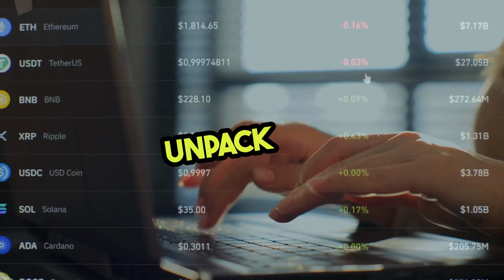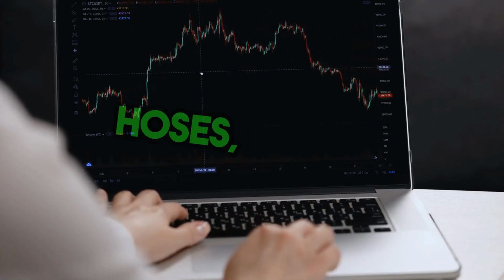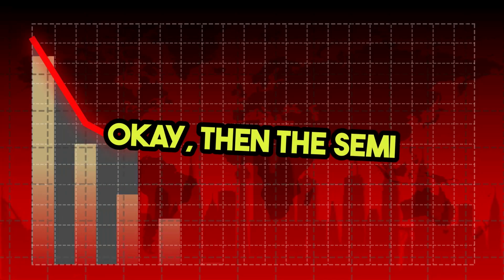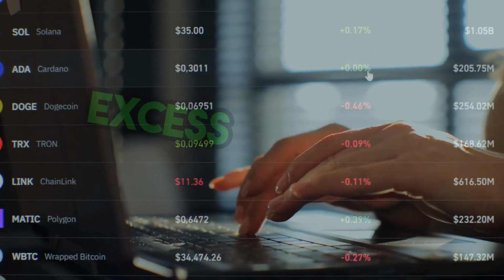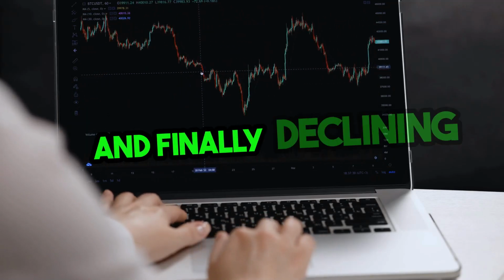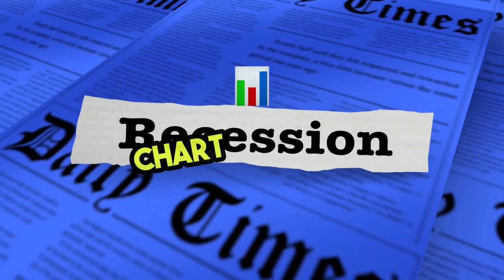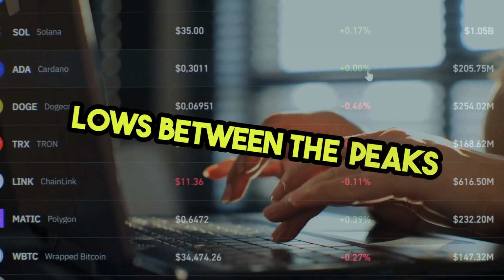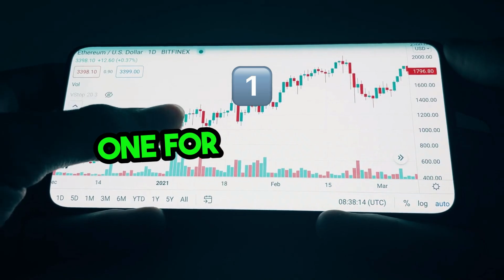Canadian Securities course - Chapter 13 Explained: Fundamental vs. Technical Analysis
📘 Welcome to your comprehensive podcast breakdown of CSC® Chapter 13: Security Analysis!
In this episode, we tackle the core tools used by investment professionals to evaluate stocks and make smart, data-backed recommendations—exactly what you’ll need for the CSC Level 1 exam and real-world investing.

🎯 What You'll Learn in This Episode:

🔍 Fundamental Analysis
How analysts assess macroeconomic factors, industries, and companies

How fiscal policy, monetary policy, and inflation affect security prices

The industry life cycle: emerging, growth, mature, declining

Industry classifications: cyclical, defensive, and speculative

Understanding Porter’s Five Forces and valuation techniques

📈 Technical Analysis
How to identify trends using price, volume, and chart patterns

Key tools: moving averages, sentiment indicators, support/resistance

Patterns like head-and-shoulders, triangles, and breakout signals

Quantitative vs. cycle analysis for timing the market

Investor psychology and market sentiment in trading behavior

💡 Market Theories Covered
Efficient Market Hypothesis (EMH) – weak, semi-strong, strong forms

Random Walk Theory – why price moves are unpredictable

Rational Expectations Hypothesis – why rational behavior doesn’t always mean market success

Implications for passive vs. active investing strategies

🎓 Perfect for:

CSC® Level 1 candidates mastering Chapter 13

Future investment advisors and analysts

Finance students, traders, and serious DIY investors

Anyone who wants to understand stock charts AND economic data

🎧 Study smarter with our full CSC® prep toolkit:
✅ 40+ HD video tutorials
✅ 700+ exam-style questions & timed mocks
✅ Chapter summaries & formula cheat sheets
✅ 14 long-form podcasts just like this
✅ AI-powered tutor for 24/7 support